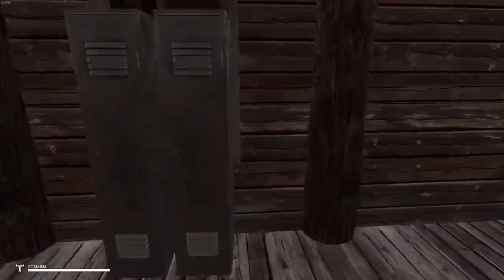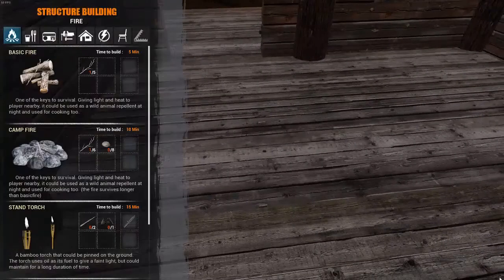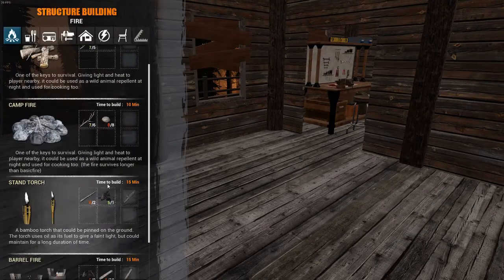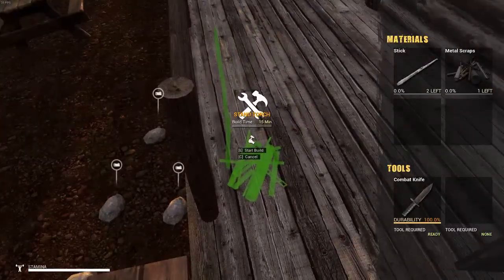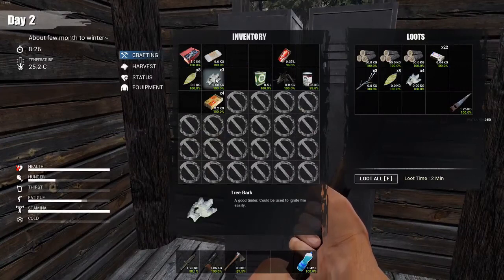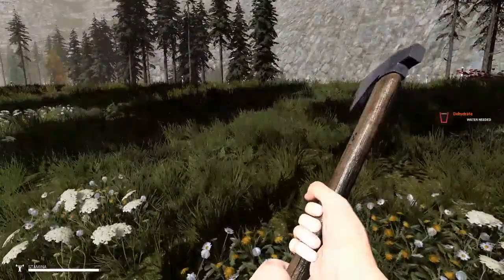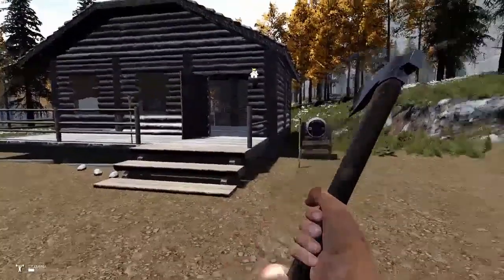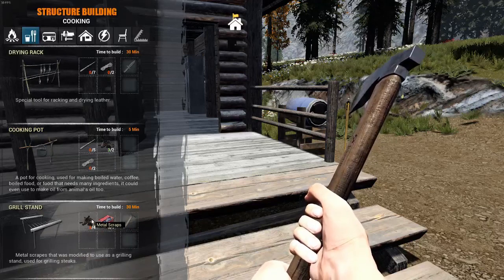WE HAVE LIGHTS NOW | Mist: Survival (Day 2 Part 1)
I finally have lights at base camp. I'm excited!😂

Mist survival is a Single-player, survival stealth sandbox game Players will experience the Apocalypse stimulation in the form of virus pandemic, the players have to deal with it to survive through the difficulties such as finding shelter and food, threats from the environment and climate.